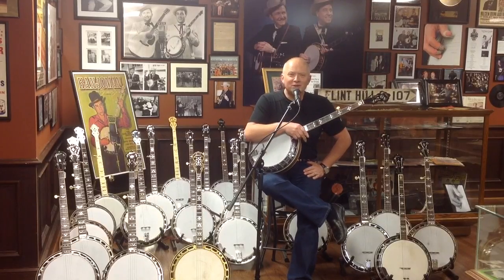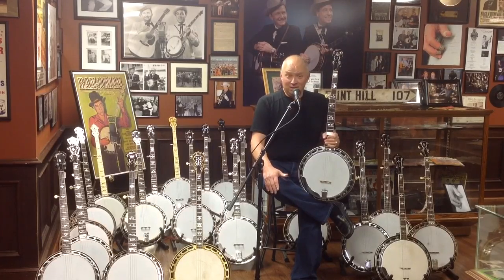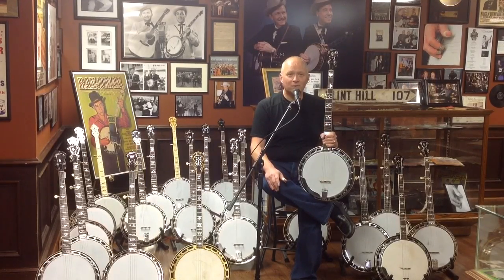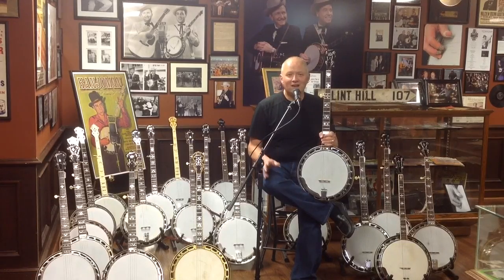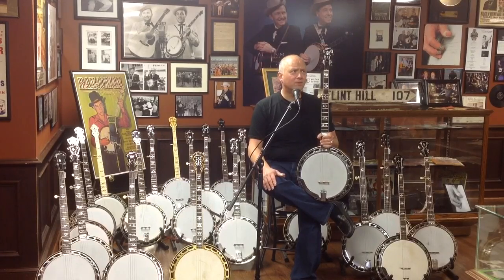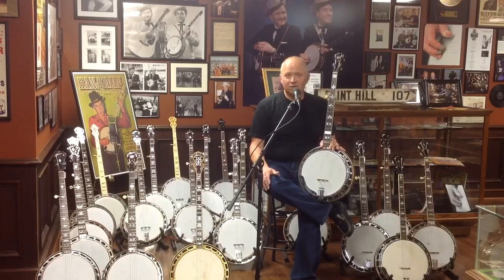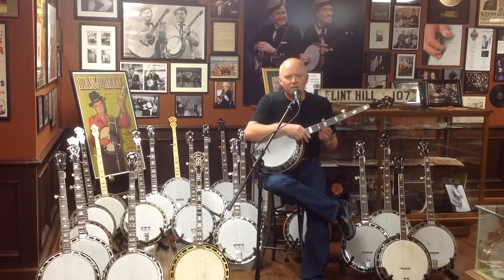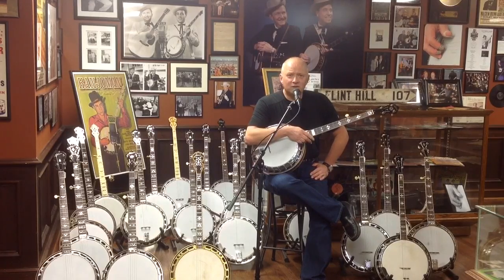Jim Mills...."Sharing The Latest Find"...1930 "Original Flathead" PB-4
This 1930 Original Flathead PB-4 Mastertone Banjo... is a virtual ..."Time Capsule" .and is still in near mint condition after 85 years of existence. it comes with its original calfskin head, plectrum neck, plectrum case, factory instruction papers, bridge, bracket wrench. and even retains its original factory "Gibson Hang Tag" ...with its 1930 retail price of $150.00!!!
It features a matching Frank Neat 5 string neck. and is set up to modern specs. with Remo Weatherking head... and is ready for another 85 years of playing.
If interested in this or any other "Guaranteed Original Pre War Gibson Banjo". Please contact Jim Mills at 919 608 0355 or email